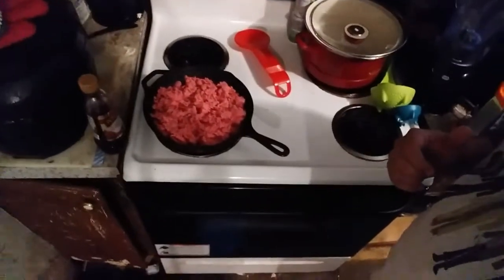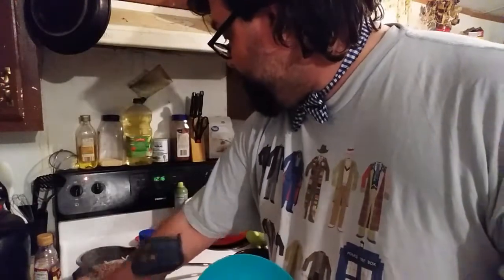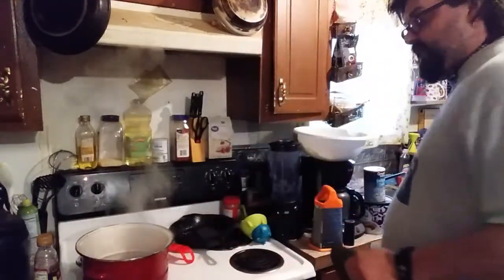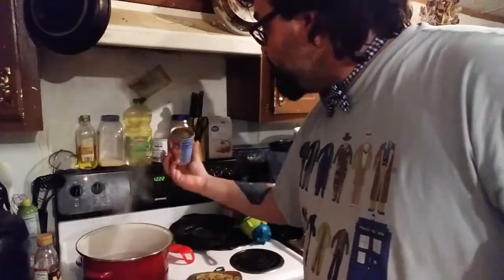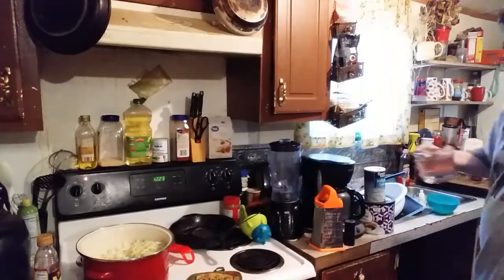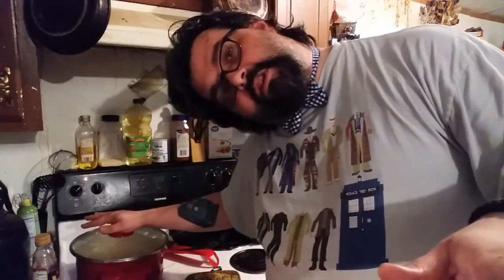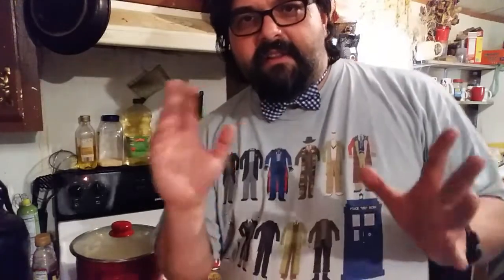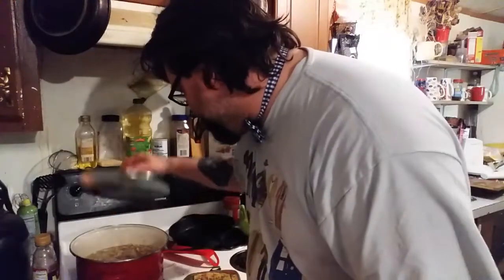Keto Cabbage Soup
One of our favorite recipes